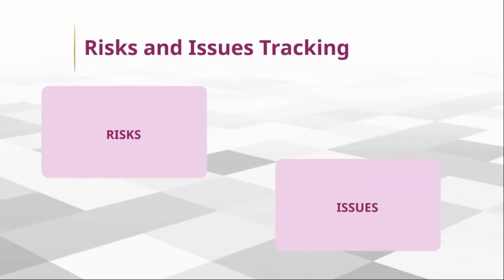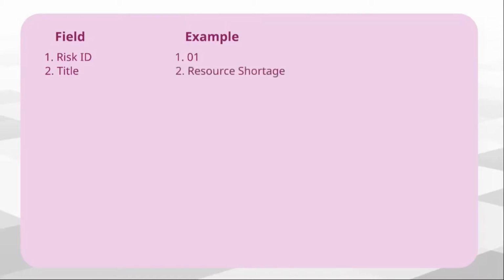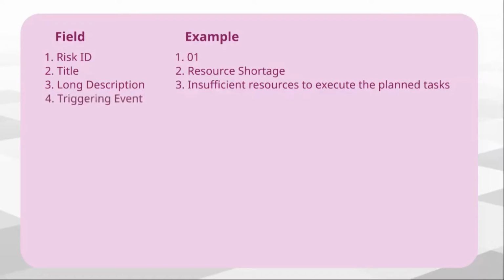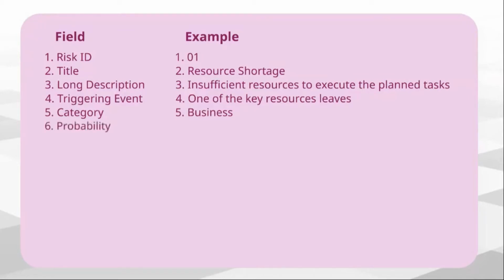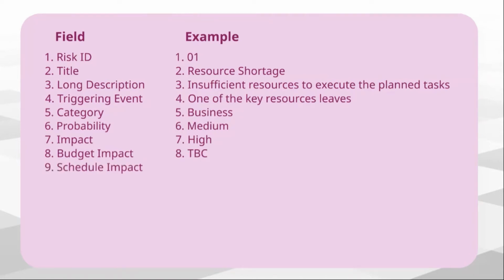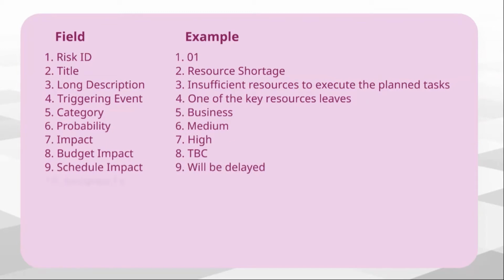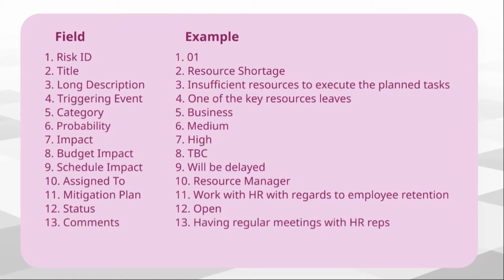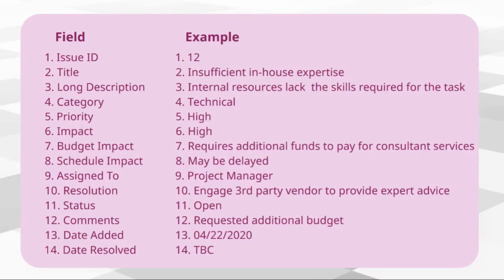25. Risks and Issues Tracking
Did you know the difference between risk and issue? Do you know how to efficiently track them? Watch this video to learn more about risks and issues logs.